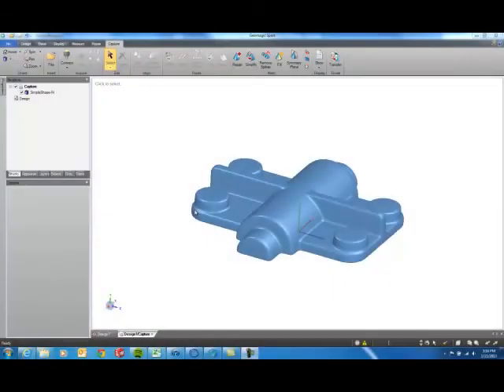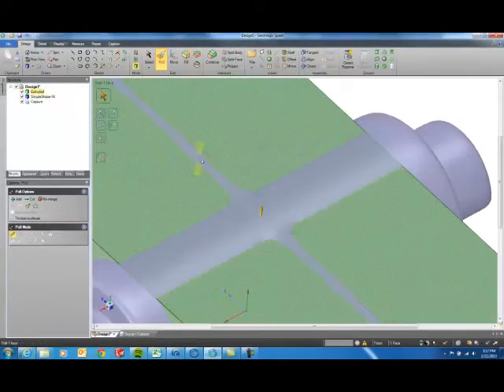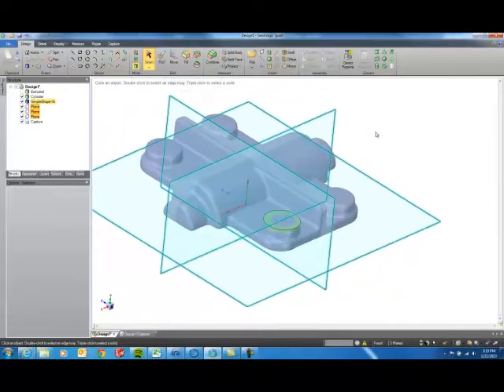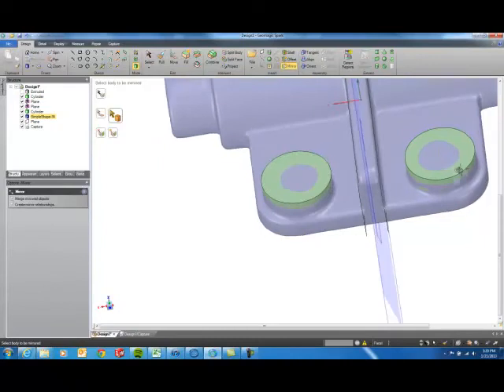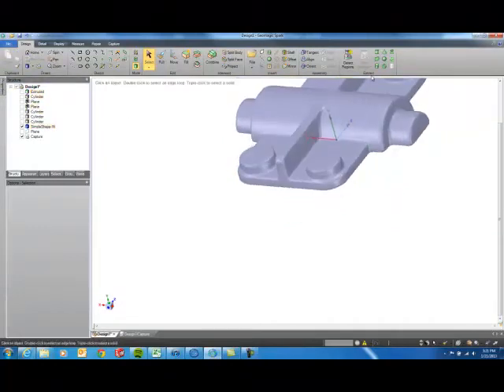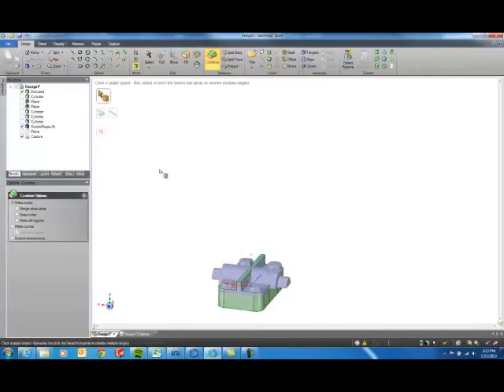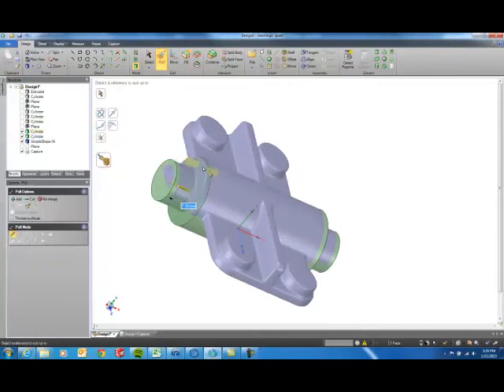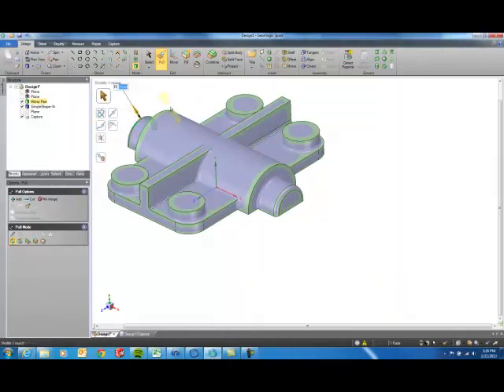[Geomagic] Spark Demo - Mirror Tool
[3D Scan]
Geomagic - Spark, Wrap, Studio, Qualify

[3D Design]
Geomagic Sensable - Claytools, Freeform, Freeform Plus
Geomagic Sensable - PHANTOM Omni, PHANTOM Desktop

[3D Scanner]
Sensable - S3
Artec - S, M, L, MH, MHT, Eva, Eva Lite, Artec Studio
Roland - LPX

[3D Printer]
3D Systems - BFB 3D Touch, Cube, CubeX
3D Systems - ProJet 3510 SD/HD/HD Plus/CP/CPX/CPX Plus/DP/MP
3D Systems - ProJet 3510 HD Max/CPX Max
3D Systems - ProJet 5000
3D Systems - ProJet SD/HD/MP 6000
3D Systems - ProJet SD/HD/MP 7000
3D Systems - ZPrinter 150/250/350/450/650/850

3Dconnexion - SpaceNavigator, Explorer, Mouse Pro, Pilot

[Dental CAD/CAM]
3Shape - Dental systems